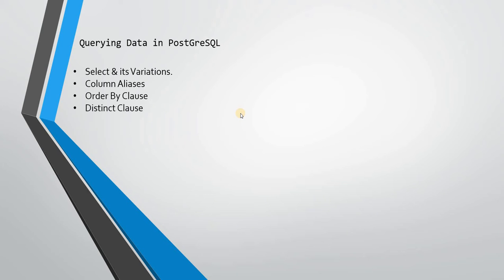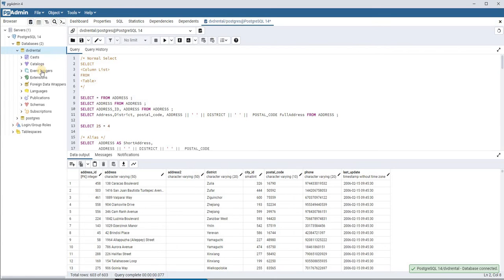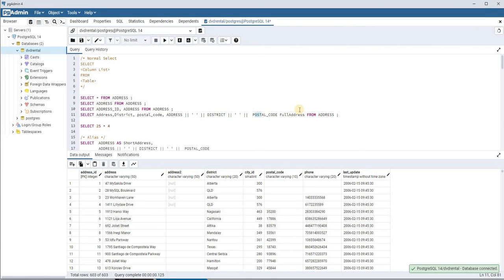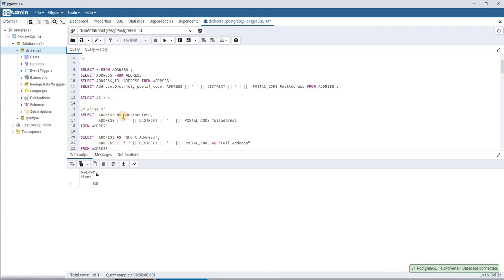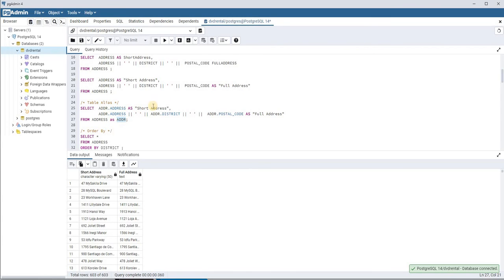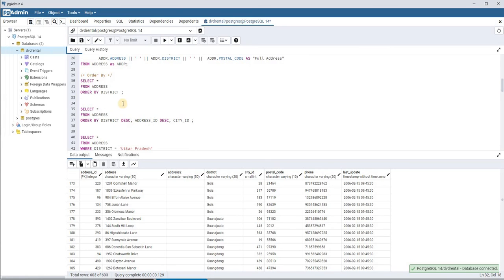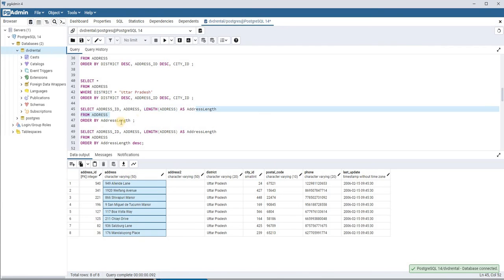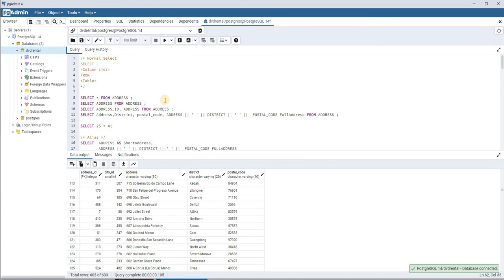02. Querying Data in PostgreSQL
This video is about querying data in PostgreSQL.